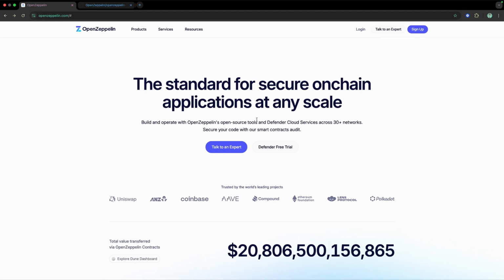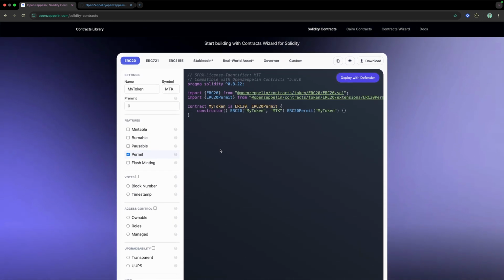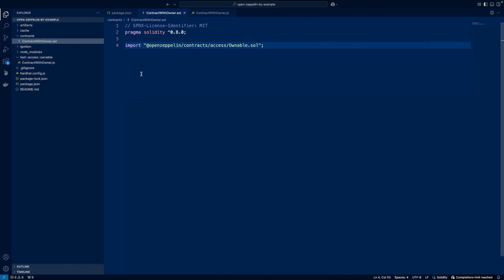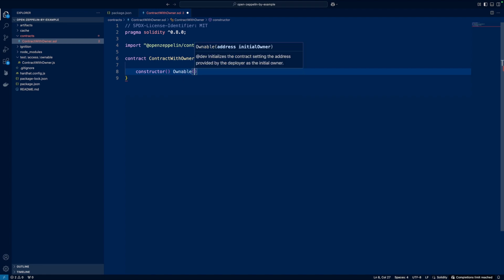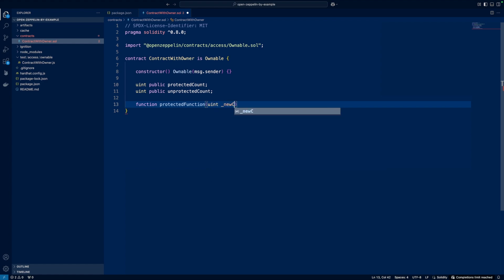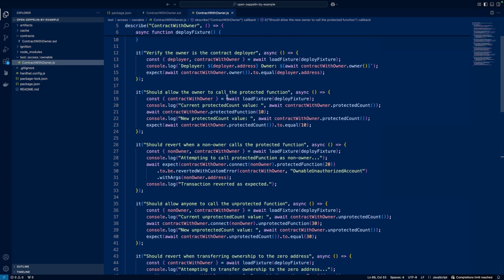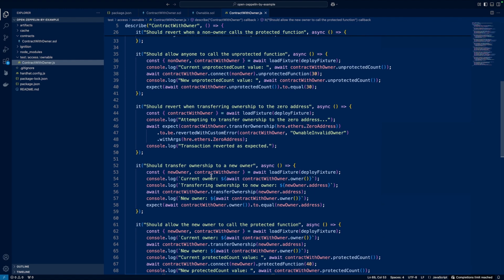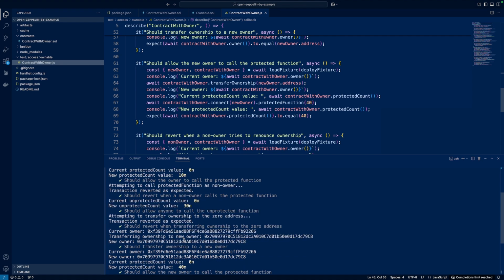OpenZeppelin by Example - Ownable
One of the most fundamental utilities to use in any smart contract. Learn how to restrict functions that perform sensitive state changes to only a single privileged address. Clone the repo below to follow along and experiment more on your own.